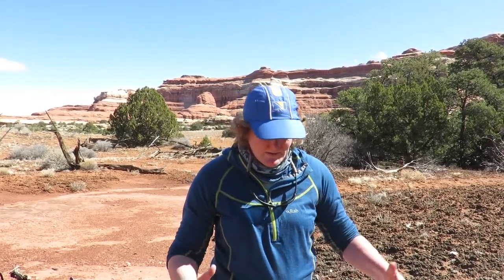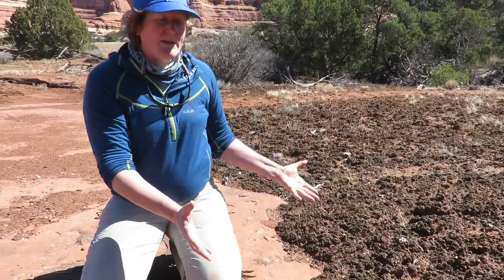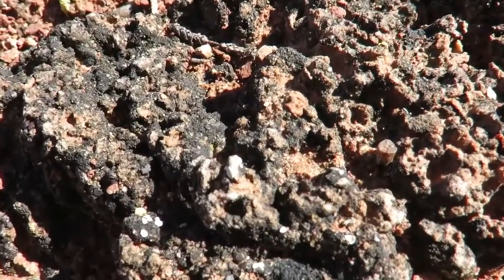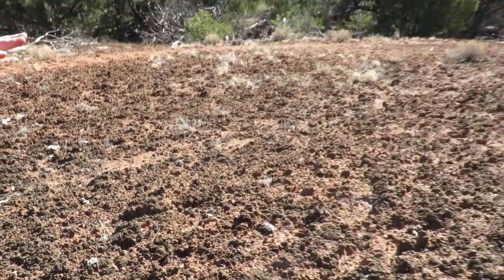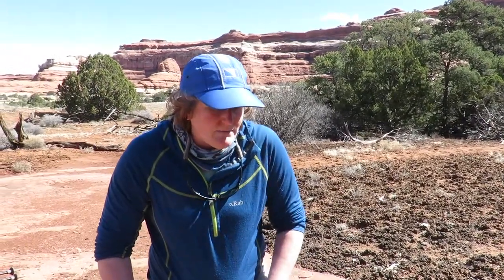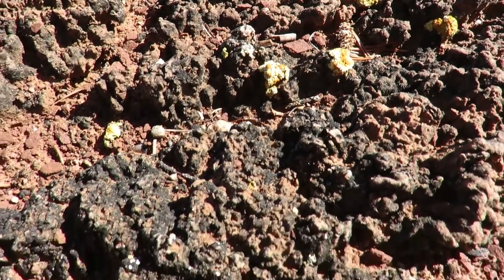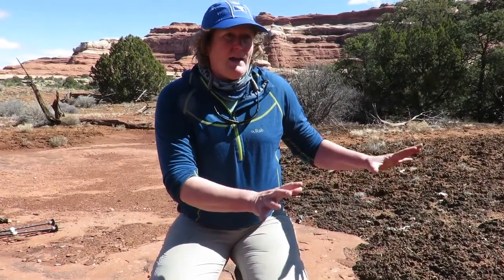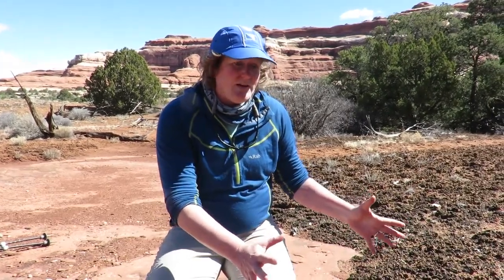Cryptobiotic soil in Canyonlands National Park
Ms. R talks about the symbiotic relationships between cyanobacteria, fungi, and algae that forms cryptobiotic soil. The cryptobiotic crust holds water, stabilizes the sand and helps plants get started.